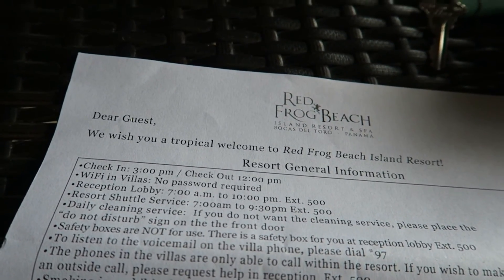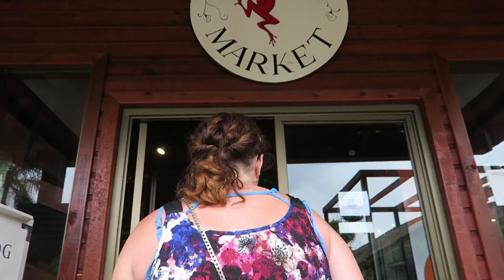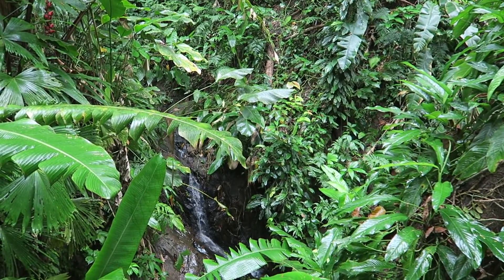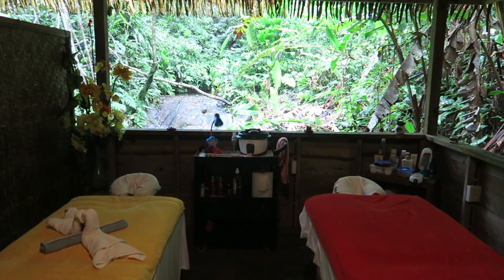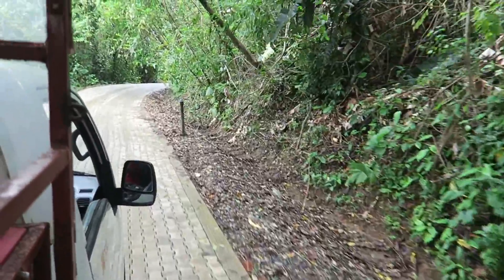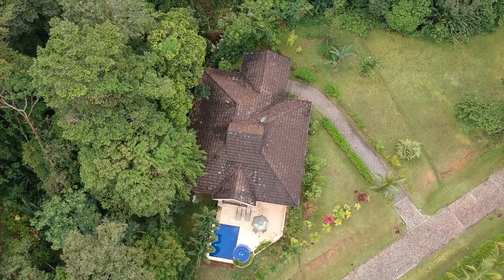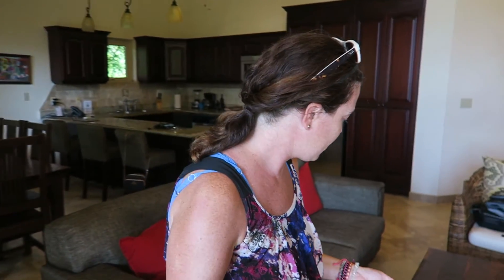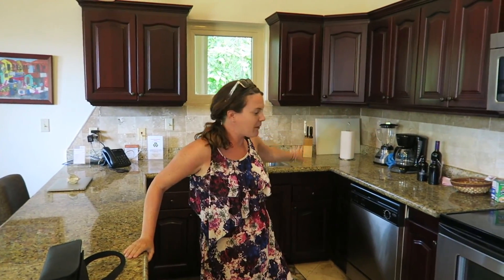Arriving at Red Frog Beach Island Resort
Part of the fun or staying at Red Frog Beach Island resort in Panama is getting to the island!